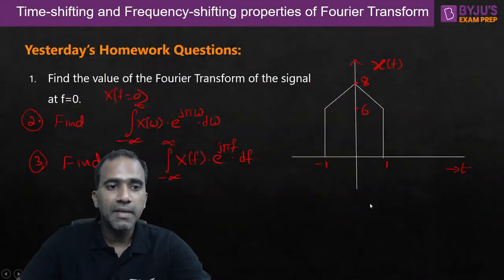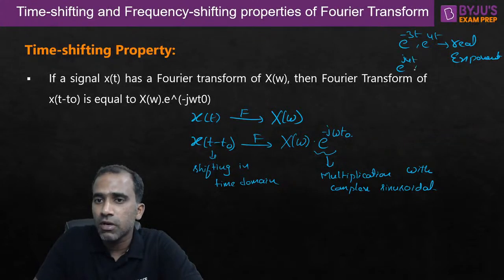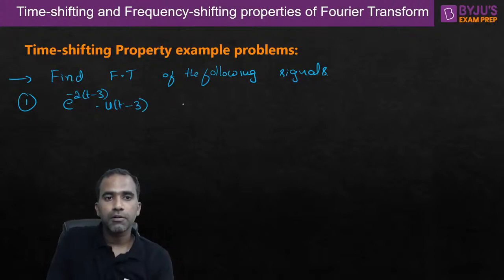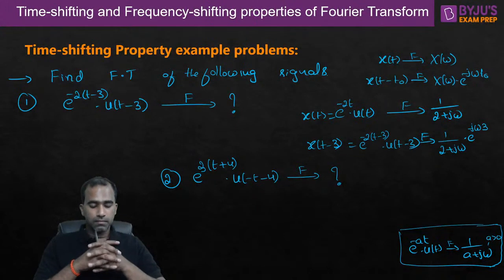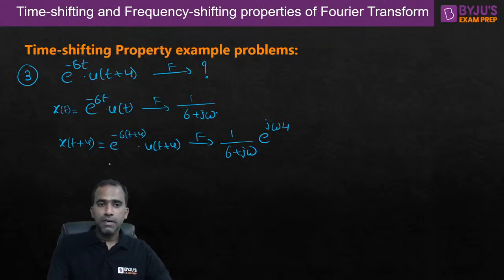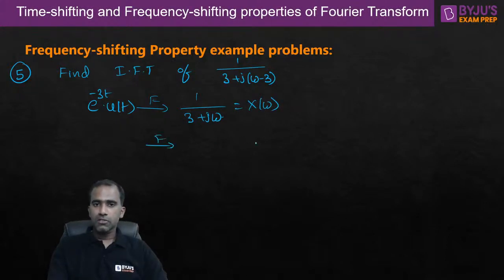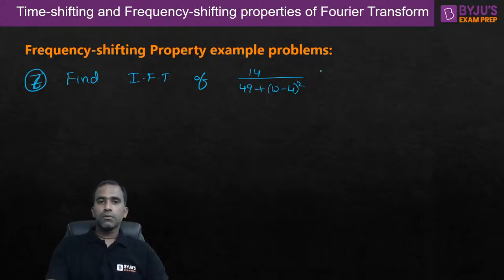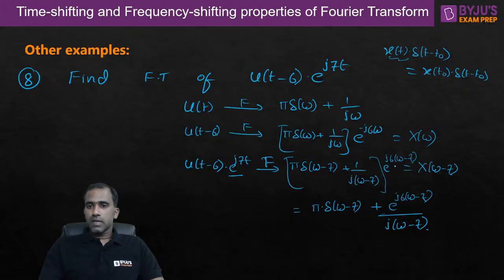Time-shifting and Frequency-shifting Property | Signals and Systems | GATE EE & ECE 2023 Exam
How To Secure Rank Under AIR 100.🤔 Attend Free GATE Workshop🔥
In this free online class, BYJU'S Exam Prep GATE expert Dinesh Sir will be discussing Time-shifting and Frequency-shifting properties in Signals and Systems for GATE Electrical Engineering & Electronics and Communication Engineering 2023 Exam Aspirants.

BYJU'S Exam Prep GATE (Formerly Gradeup GATE) brings you the "Mastering Concept" series for GATE EE, EC, CSE 2023/24 Aspirants💥and has launched new batches of FREE LIVE/Online classes for GATE 2023 to ensure sound preparation for the aspirants from their homes.